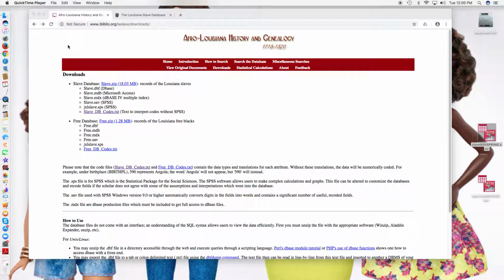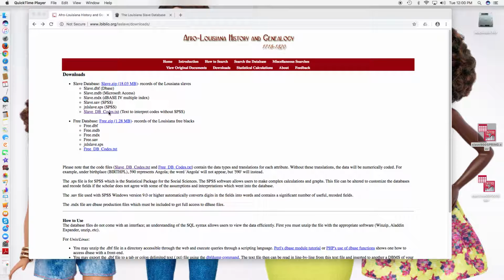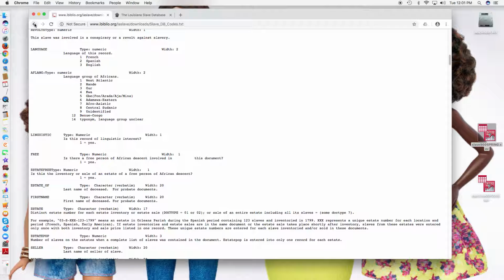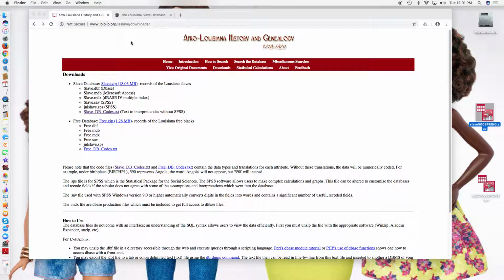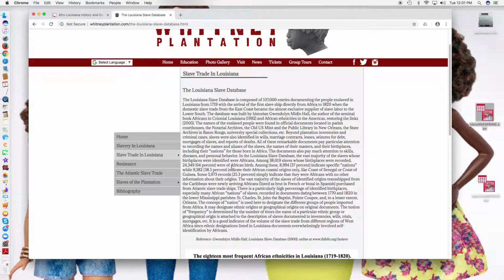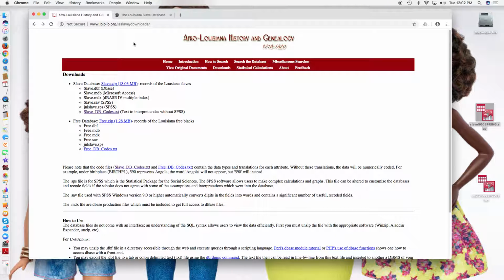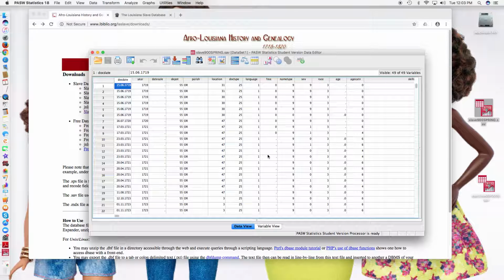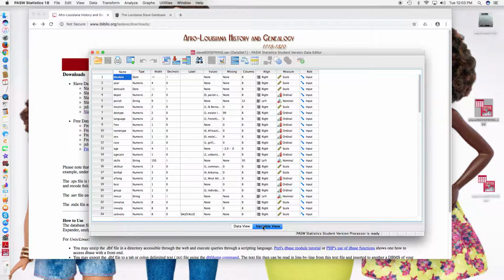Louisiana Slave Database Brief Overview Fall 2018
Louisiana Slave Database Brief Overview Fall 2018 ( Required Viewing)